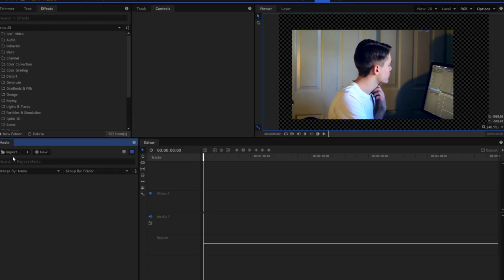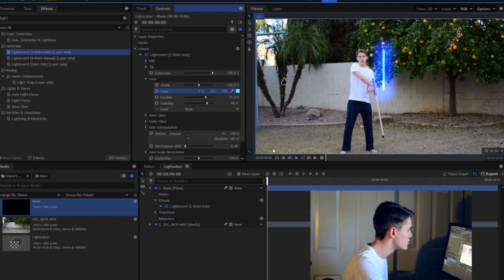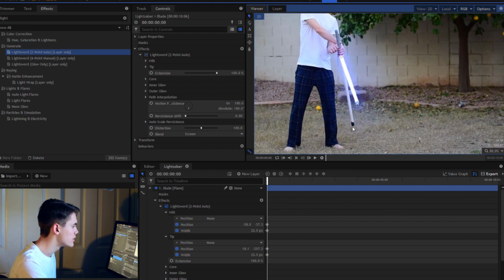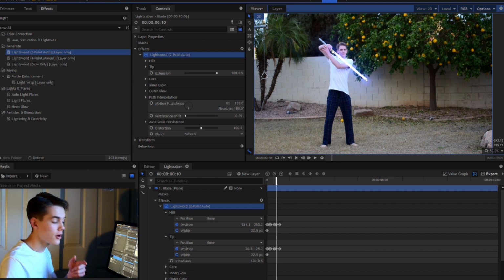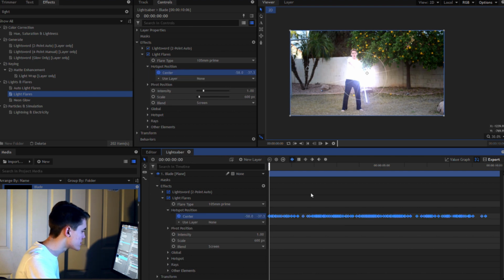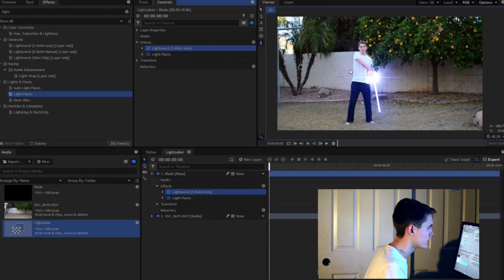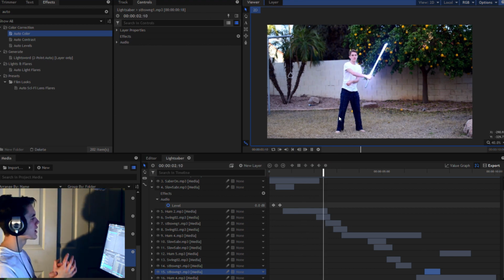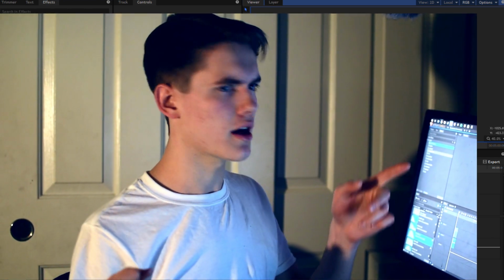Lightsaber Tutorial!!!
I thought I'd just share how I make lightsaber videos.